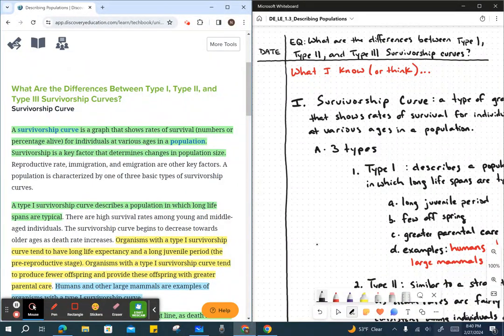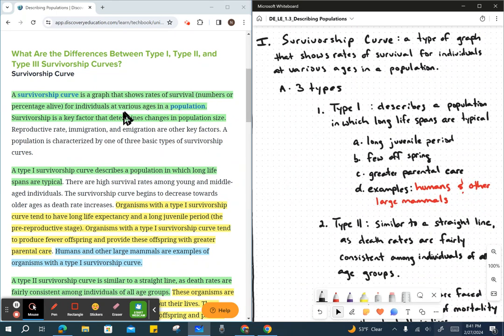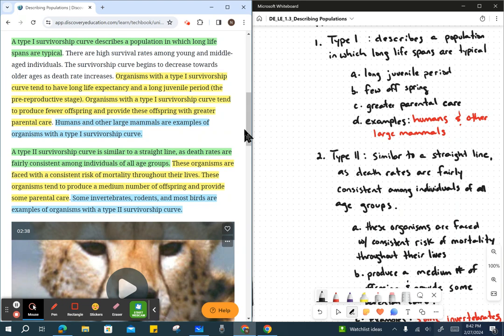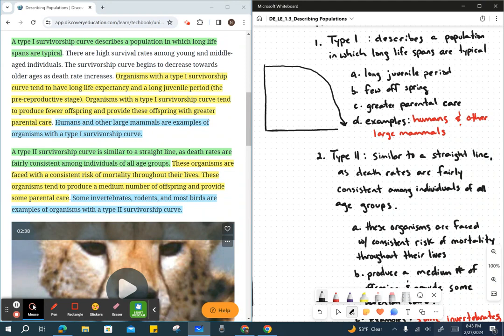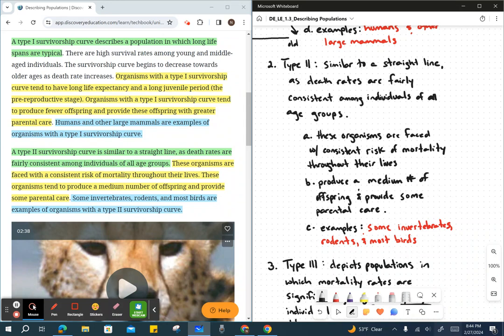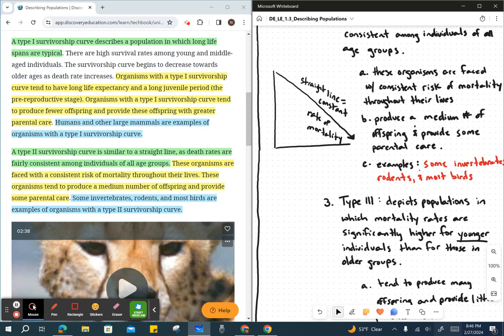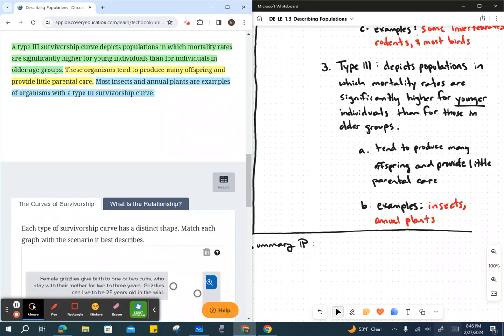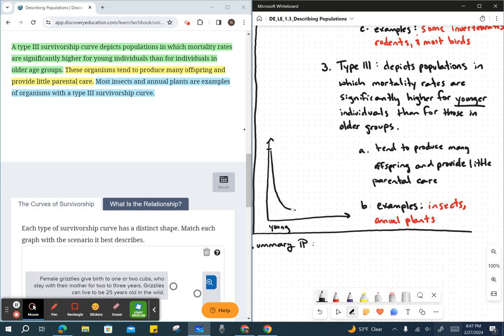DE_LE_1.3.6